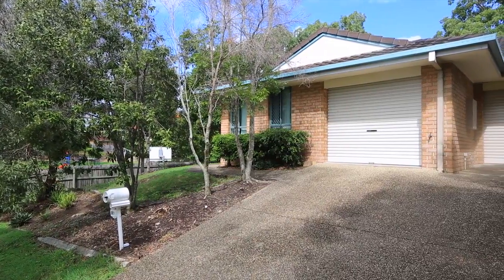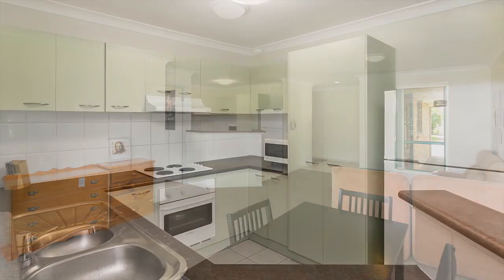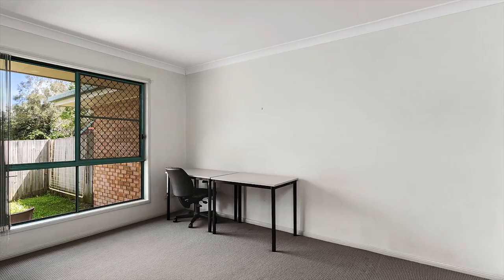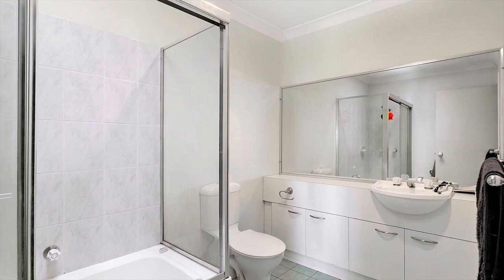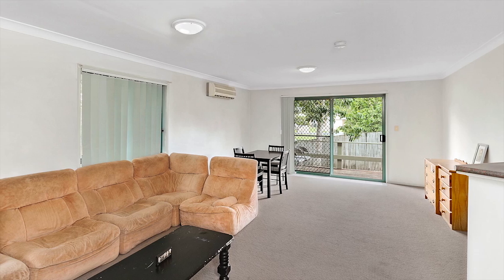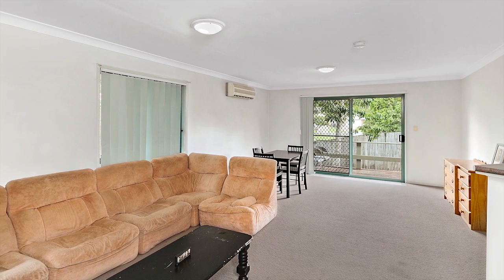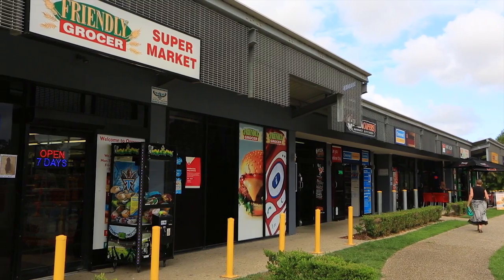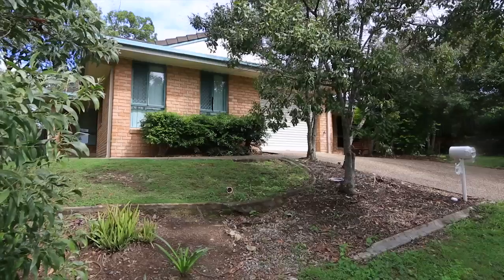2/9 Arthur Way Ormeau 4208 QLD by Chris Xhayeteux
Exceptional Freshly painted three bedroom duplex, set in a quiet location. You will be pleasantly surprised by the spacious kitchen, open plan living area,&nbsp; three spacious bedrooms with built-in wardrobes and main bedroom with ensuite This home is suitable for first home buyers, investors or those wanting a low maintenance home. It must be seen to be appreciated as you are within short distance to public transport, local shops, several schools and the M1.
2/9 Arthur Way, Ormeau